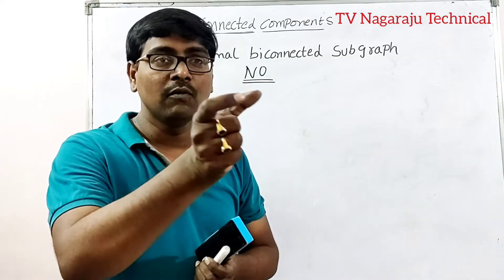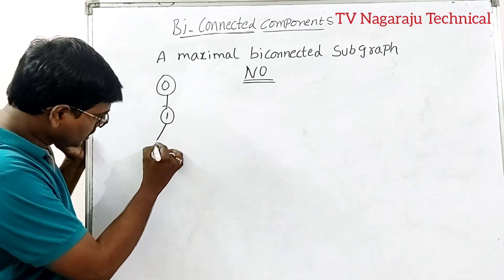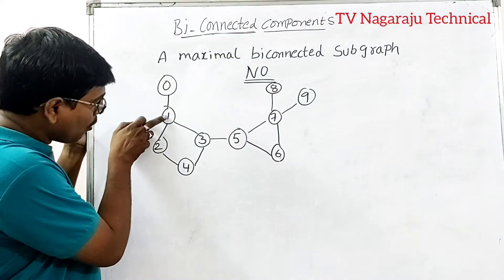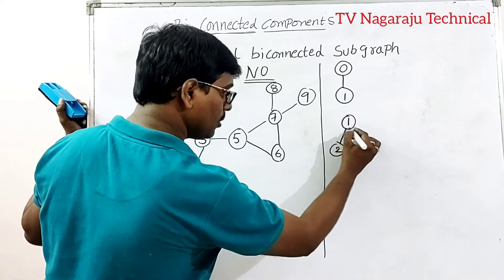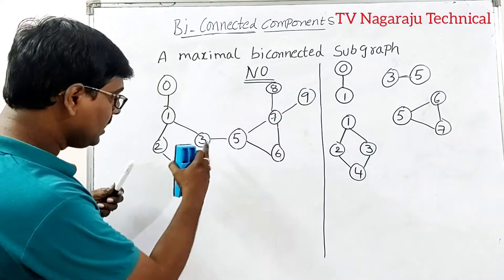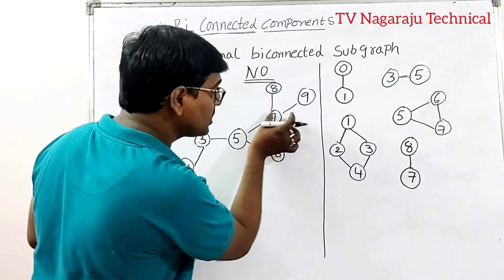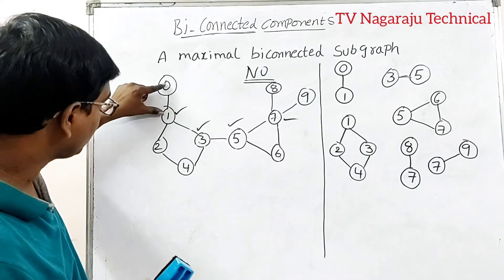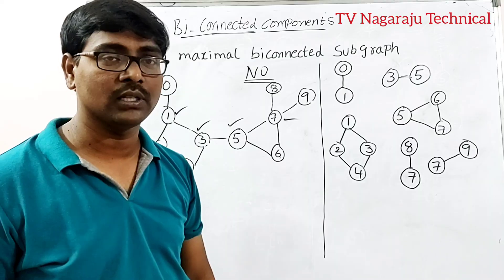BI CONNECTED COMPONENTS || CONSTRUCTION WITH EXAPLES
In this video we discussed Bi connected components construction with example.

Django

Compiler Design

C - Programming